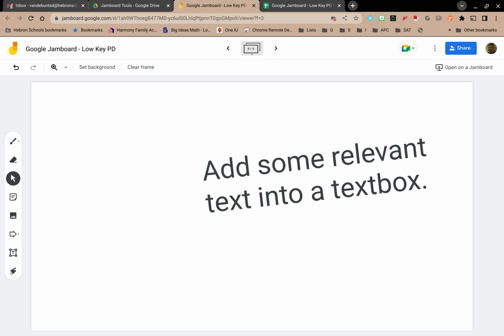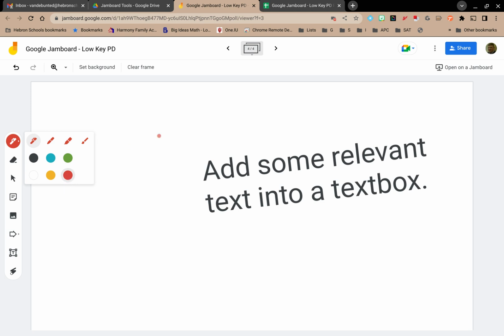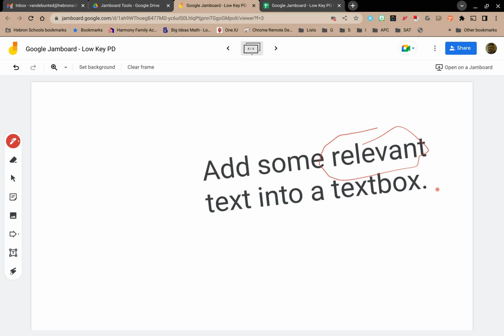Low Key PD: Google Jamboard - Tools - Laser Pointer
In this video we explore how to use the Laser Pointer tool in your Google Jamboard. This includes when to use the laser pointer vs. when to use the pen tool.